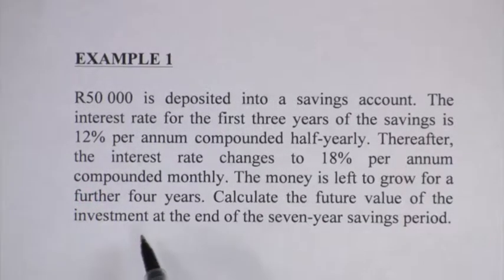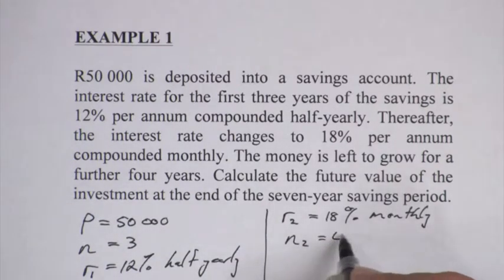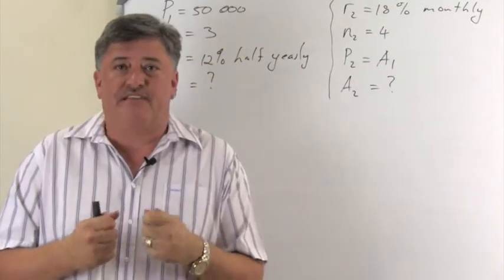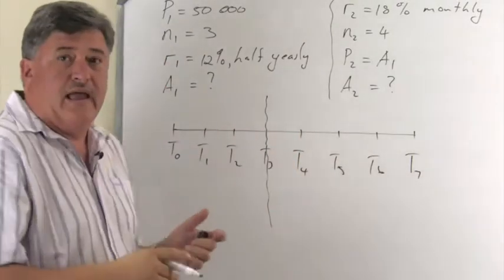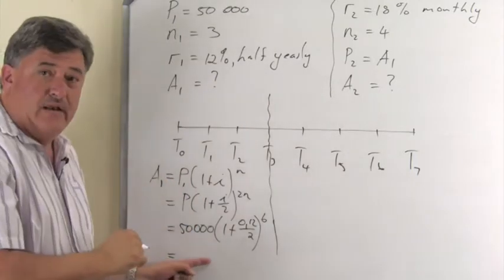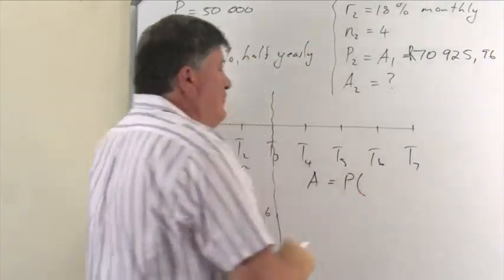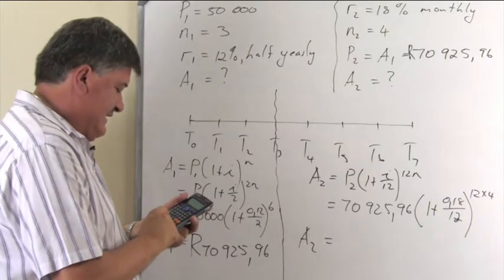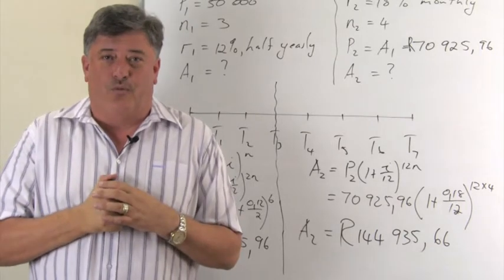Mathematics - Grade 11 - Interest Rate Changes, Deposits and Withdrawels: Example 1